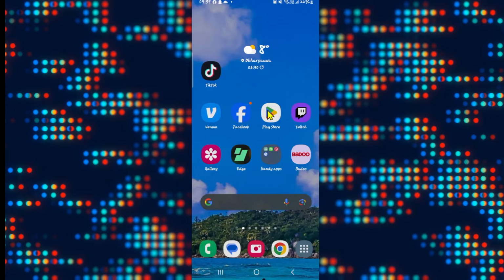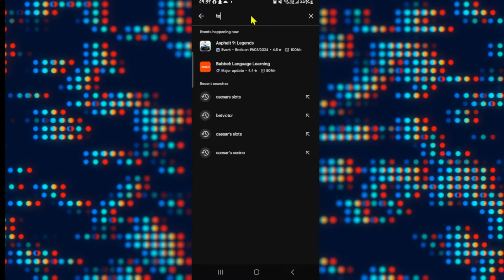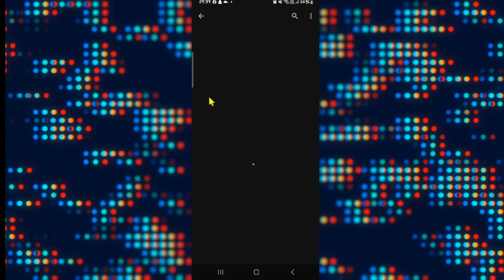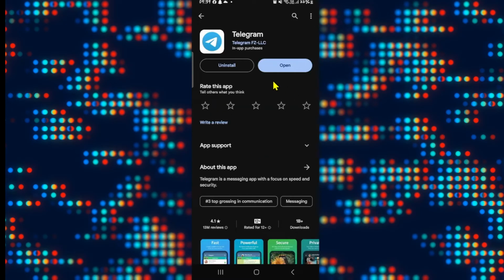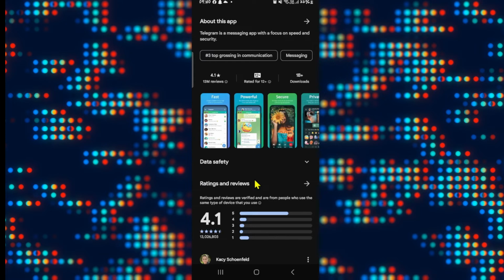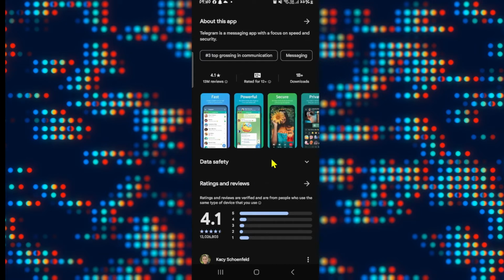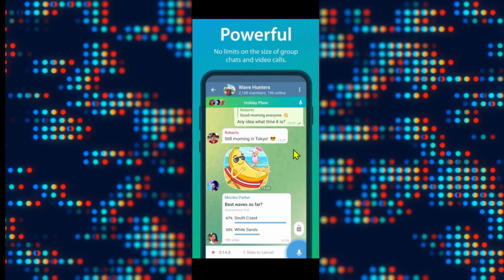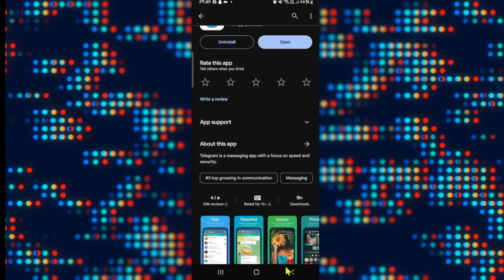How to Download Telegram App on Smartphone? Install Telegram App on Android (2024)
Welcome to our tutorial on downloading the Telegram app on your smartphone!